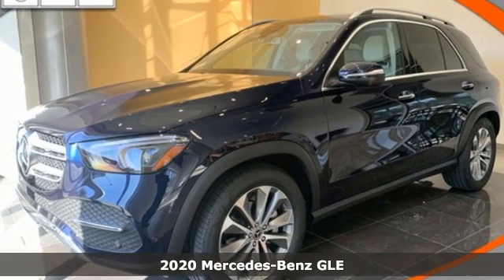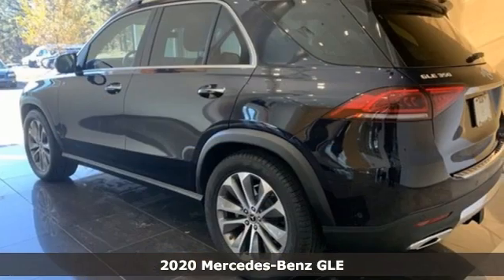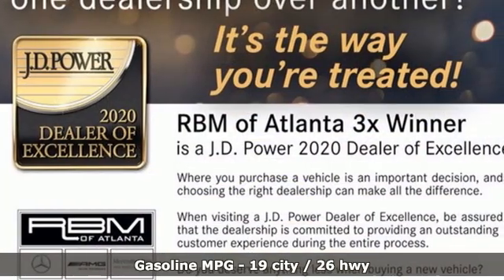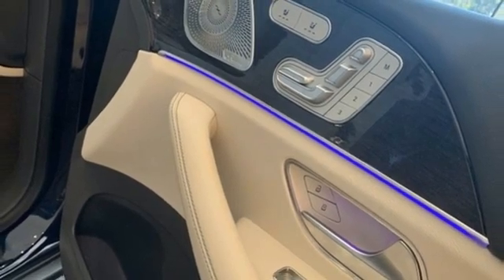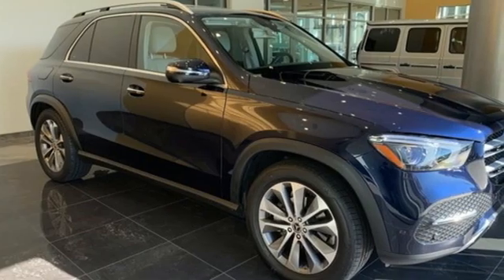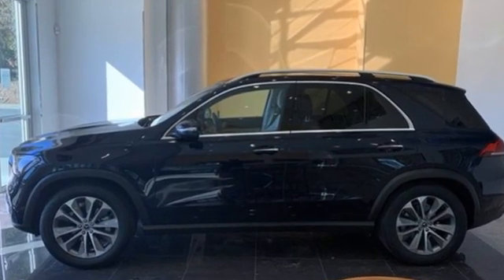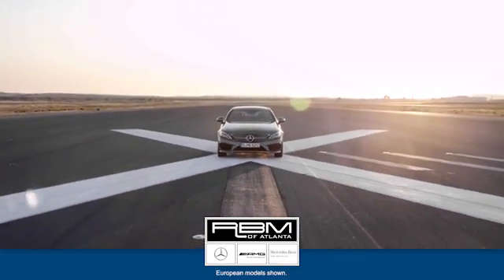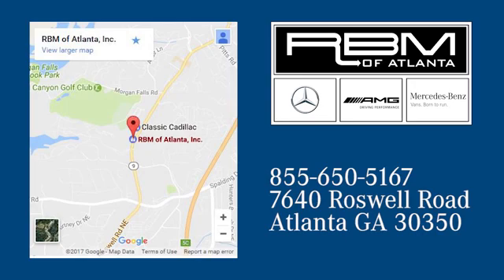New 2020 Mercedes-Benz GLE Atlanta GA Sandy Springs, GA G2038 - SOLD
Year: 2020
Make: Mercedes-Benz
Model: GLE
Trim: GLE 350 SUV
Engine: 4 2.0 L
Transmission: Automatic
Color: Lunar Blue Metallic
Interior: Macchiato/Magmagrey
Stock #: G2038
VIN: 4JGFB4JE2LA195311
WHEELS: 20 TWIN 5-SPOKE -inc: Tires: 275/50R20 AS, VENTILATED FRONT SEATS, TRAILER HITCH -inc: increased towing capacity, SILVER WHEEL LOCKING BOLTS, PREMIUM PACKAGE -inc: Wireless Charging, Burmester Surround Sound System, Interior Ambient Lighting w/Illuminated Door Sills, SiriusXM radio, 6 month trial, Pre-Wiring for Rear Seat Entertainment & Comfort, 115V Power Outlet, PASSENGER SEAT MEMORY, PARKING ASSIST PACKAGE -inc: Surround View System, MACCHIATO/MAGMAGREY, MB-TEX LEATHERETTE SEAT TRIM, MACCHIATO HEADLINER, LUNAR BLUE METALLIC. This Mercedes-Benz GLE has a dependable Intercooled Turbo Premium Unleaded I-4 2.0 L/121 engine powering this Automatic transmission.* Experience a Fully-Loaded Mercedes-Benz GLE GLE 350 *3RD ROW SEAT PACKAGE -inc: 3rd Row Seat, Power 2nd Row Seat, Additional 2 USB Type-C Ports in 3rd Row , Window Grid Diversity Antenna, Wide Screen Media Display -inc: two 12.3 digital displays w/touchscreen, Wheels: 19 Twin 5-Spoke, Valet Function, Urethane Gear Shifter Material, Trunk/Hatch Auto-Latch, Trip Computer, Transmission: 9G-TRONIC 9-Speed Automatic, Transmission w/Driver Selectable Mode and Sequential Shift Control w/Steering Wheel Controls, Tracker System, Towing Equipment -inc: Trailer Sway Control, Tires: 255/50R19 AS, Tire Specific Low Tire Pressure Warning, Tailgate/Rear Door Lock Included w/Power Door Locks, Streaming Audio, Steel Spare Wheel, Speed Sensitive Rain Detecting Fixed Interval Wipers, Smartphone Integration, Side Impact Beams.* Visit Us Today *Stop by RBM of Atlanta located at 7640 Roswell Road, Atlanta, GA 30350 for a quick visit and a great vehicle!

Address:
7640 Roswell Road